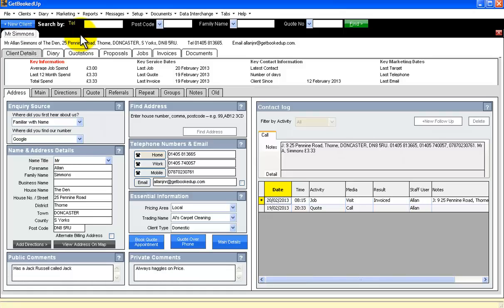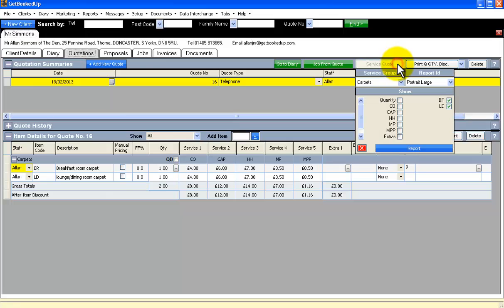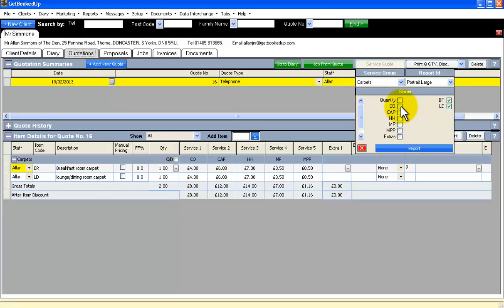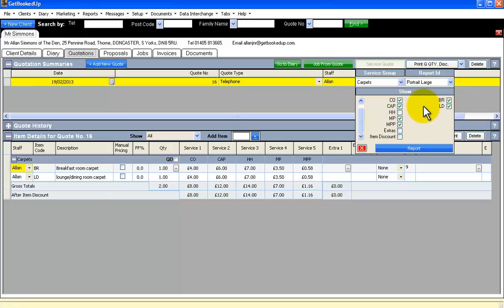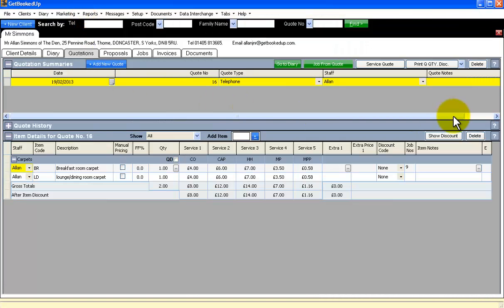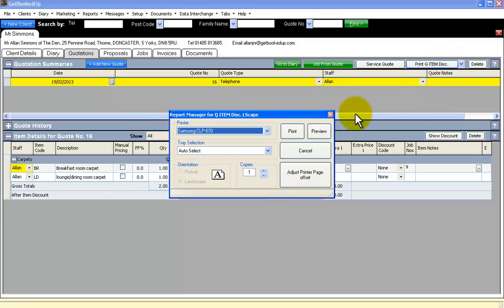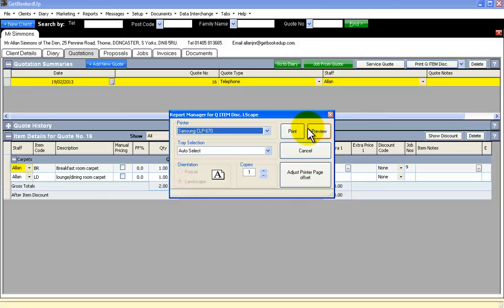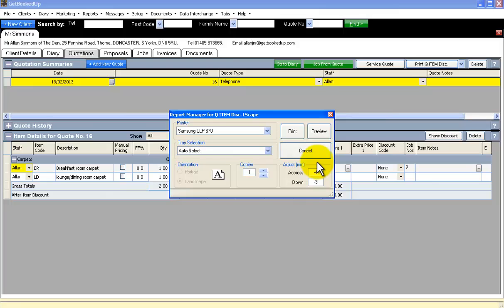Professional Edition Printing Quotations.mp4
How to print quotations in the Professional Edition of GetBookedUp carpet cleaners software.